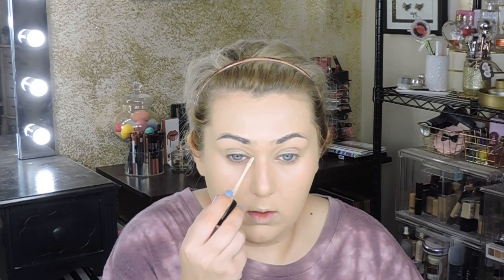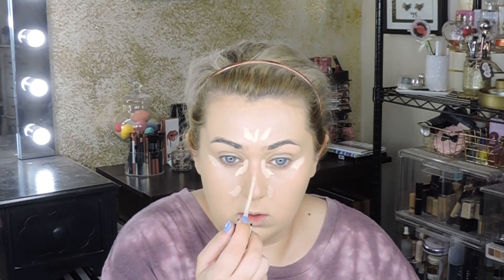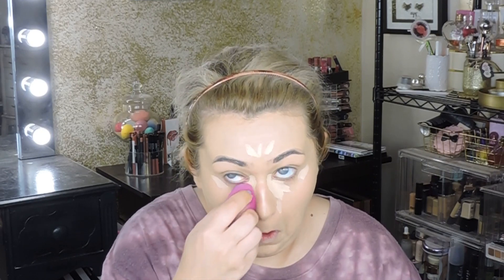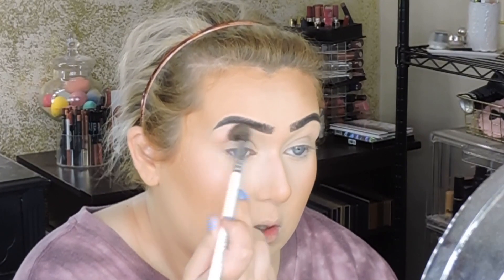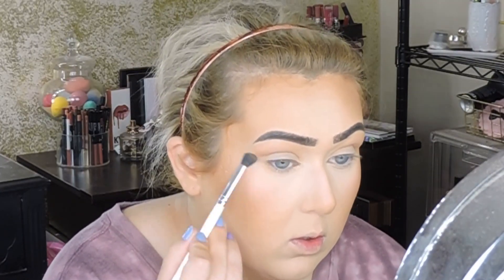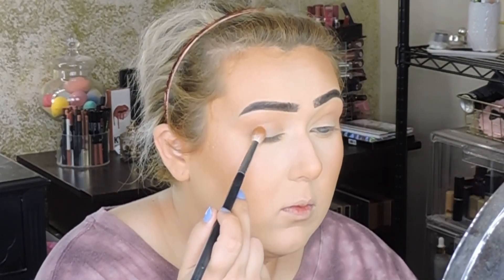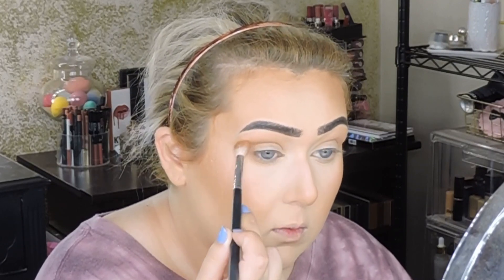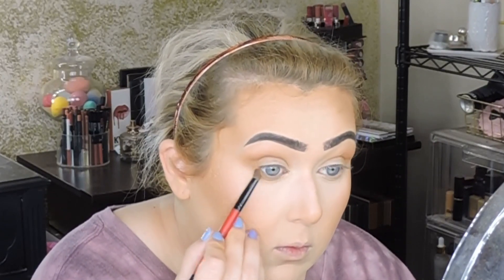SUMMER POP OF COLOR | Tutorial | OG Jaclyn Hill Palette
BUFF CITY SOAPS
(My favorite scents are Narcissist, All Hail the Queen, & Tropical Sunset)

MY FAVORITE SUBSCRIPTION SERVICES

Facebook- Beauty by Ashley Wewers
NEEDING MAKEUP FOR AN UPCOMING EVENT?